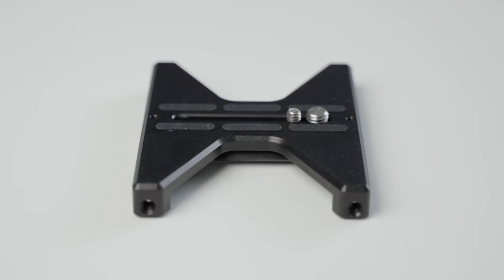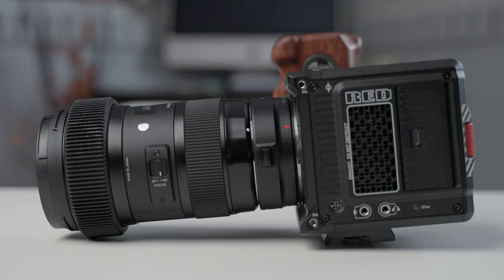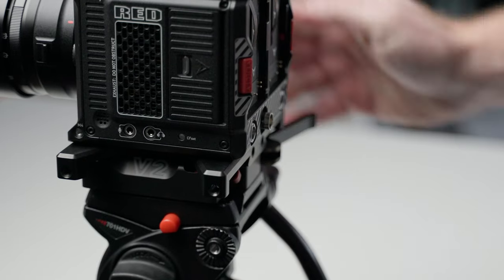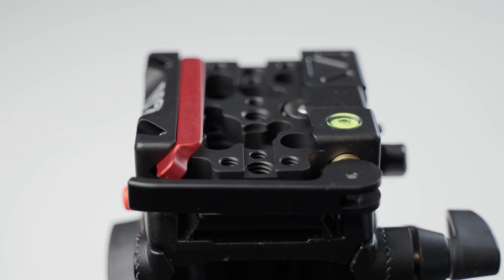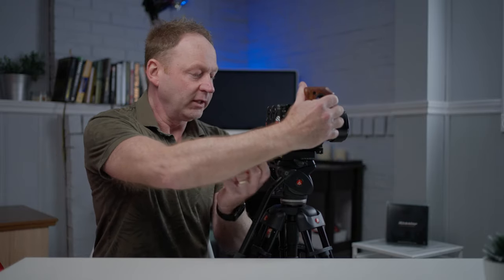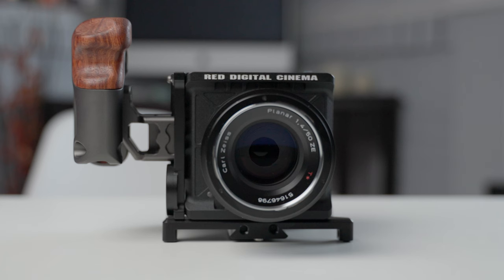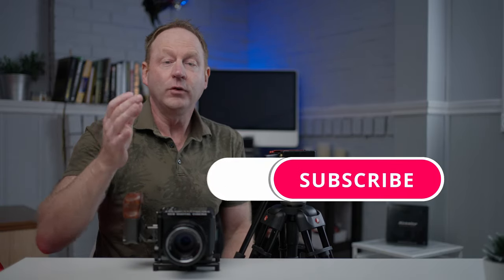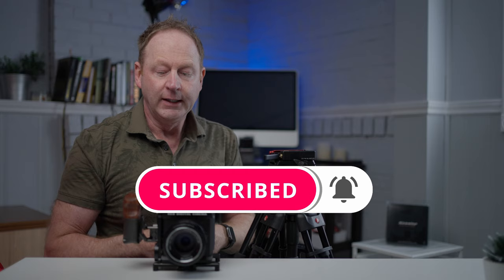Best Camera Base Plate For Your Tripod | Arca Swiss Compatible Base Plate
Kessler Kwik Stand & Kessler Quick Release Receiver V2 Review
If you are looking for a quick release system for your camera that is Arca Swiss compatible.

Then you need to check out the Kessler Kwik Stand camera base plate and the Kessler Kwik Release receiver V2.

Once you see this you'll realize you need this for your camera...